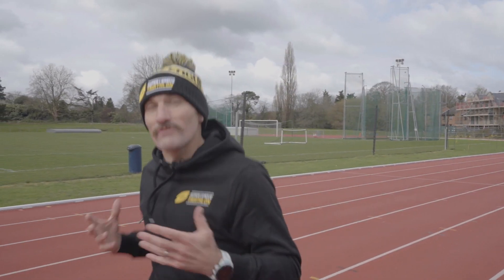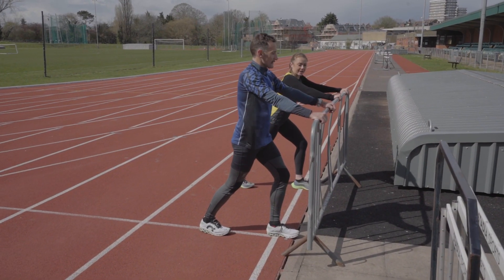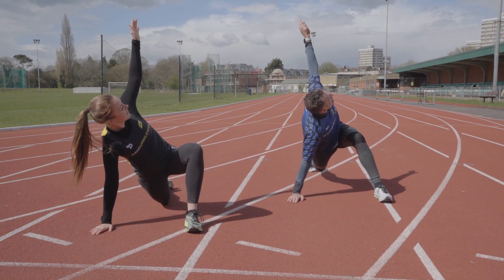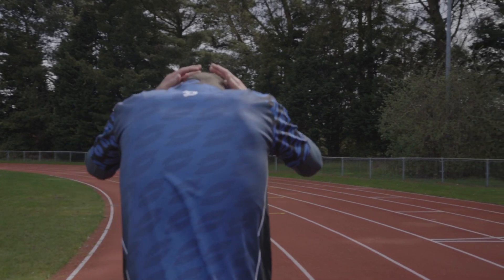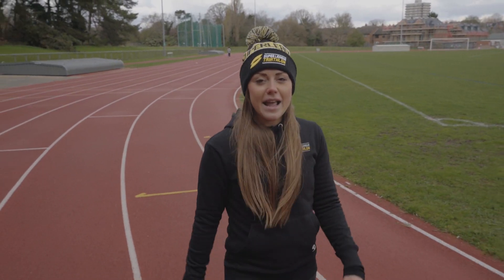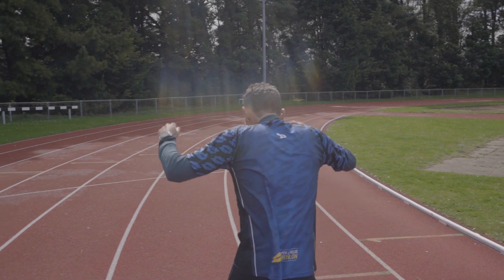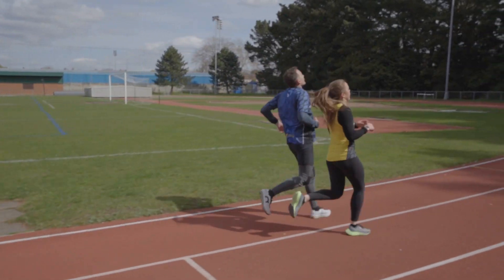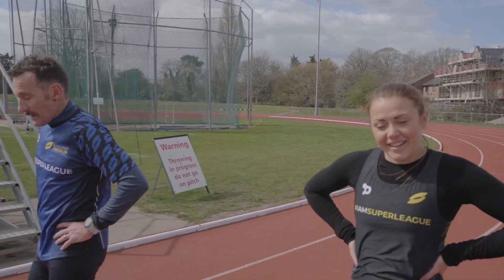Track Sessions For Triathletes & Runners | 3 Speed Workouts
Tim Don and SLT presenter Emily Young bring you the Top 3 track sessions for triathletes. Running on the track can be fun and will 100% help you with your speed when it comes to running off the bike. A running track is where YOU can really home in on good run form and specific run speed, it’s so much easier to get the pacing right on a 400m running track than out and about on the roads or in the park.

Today we are going to look at our top 3 track sessions to improve your running.